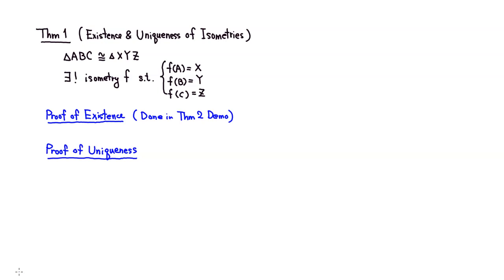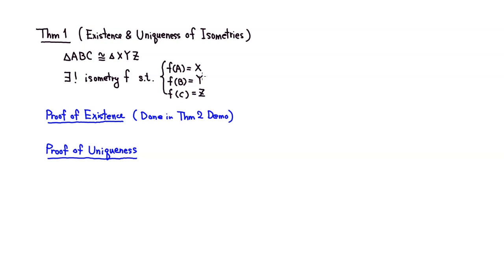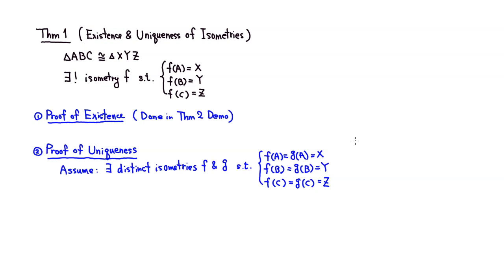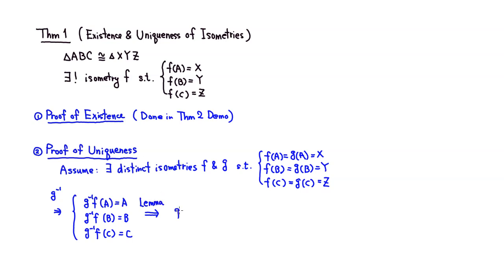Thm 1 (Existence & Uniqueness of Isometries)